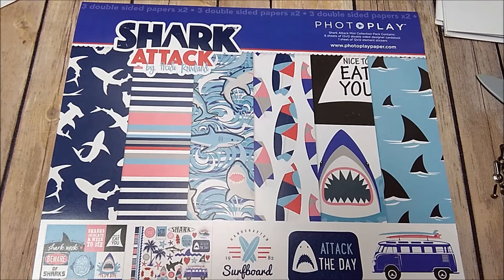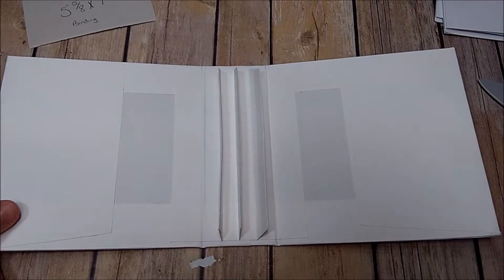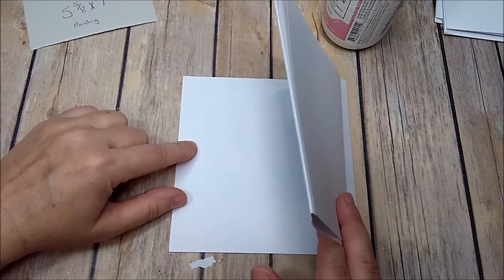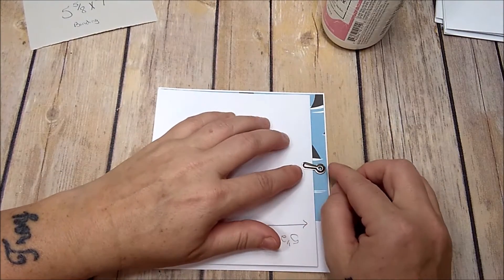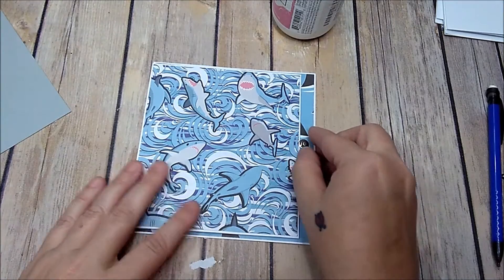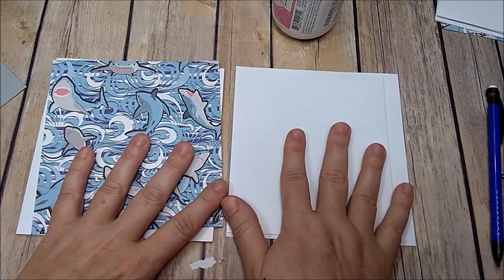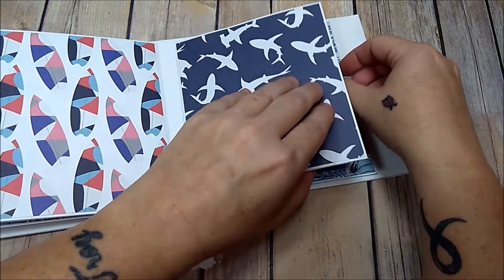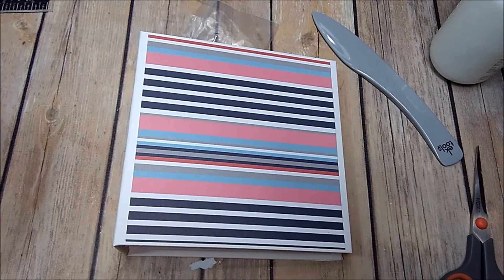Tutorial for my Shark Mini Album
I created this tutorial to show you how I made my 6 x 6 Shark mini album. This album is super quick and easy! If you have any questions please let me know.

6 x 6 (2)
2 x 6 (1)

Binding
5 5/8 x 7
Score at 1 1/2, 2, 2 1/2, 3, 3 1/2, 4, 4 1/2, 5, 5 1/2

Page base
5 3/4 x 11
Score at 5 1/2 on the 11" side

Flaps
5 1/2 x 10 1/2
Score at 1/2 and 5 1/2 on 10 1/2 side

Pocket
1 1/2 x 5 1/2
Glue bottom and 2 sides

Bellyband
1 3/8 x 5 1/2
Glue on top and bottom

Inside front and back cover
Flap
5 1/2 x 5 3/4
Score at 1/2 on 5 1/2 side